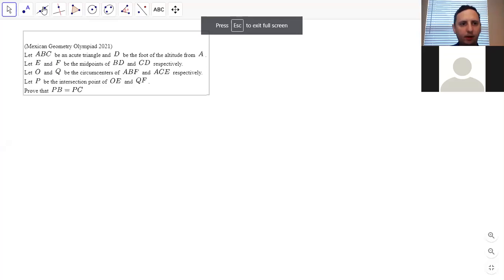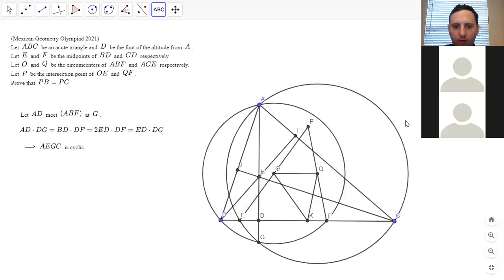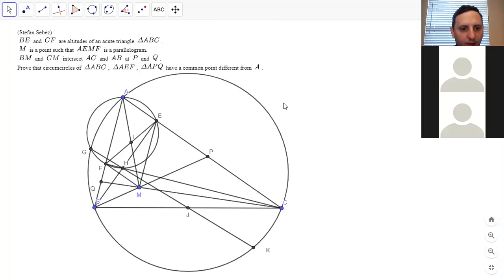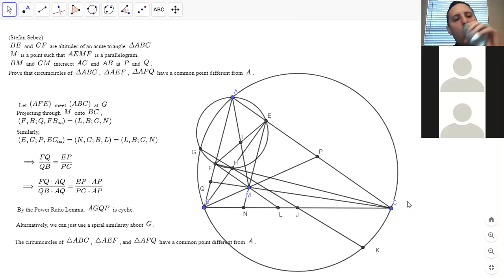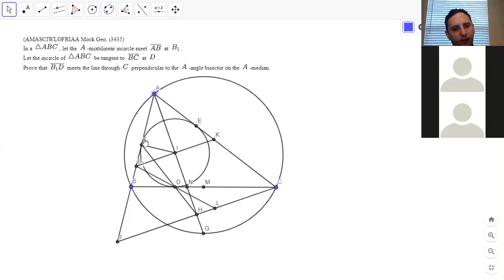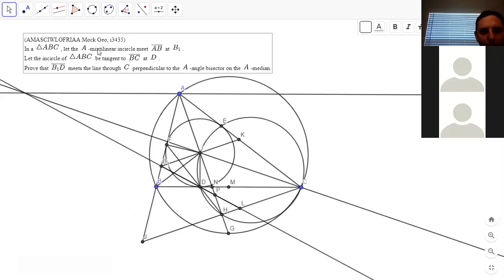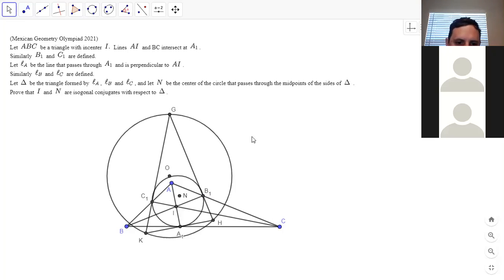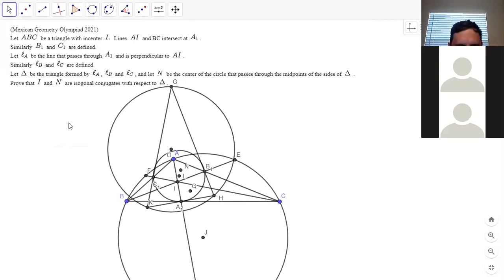LIVESTREAM GEO 67A: The Isogonal Conjugate of the Incenter - but In a Different Triangle!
In the first half of this session, we started out by solving one problem from the Mexican Geometry Olympiad, and another very nice one proposed by one of the participants on the session. We then got very close on another problem (proposed by i3435), but decided to move on. The fourth problem (from the Mexican Geometry Olympiad) was very hard and we made little progress - I'm curious if anyone has any ideas on it! It involves isogonal conjugates and a 9-point center.